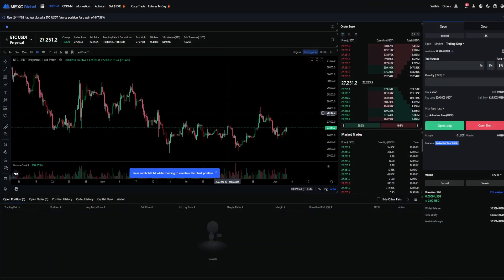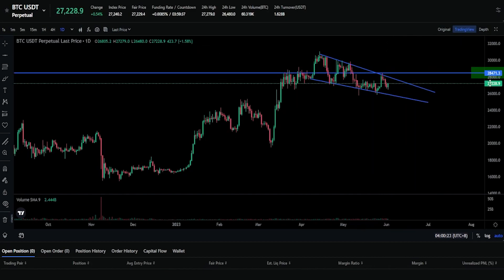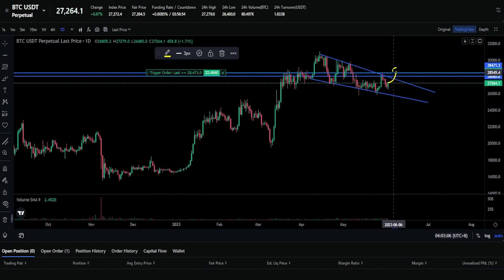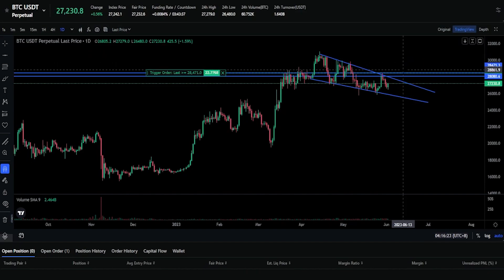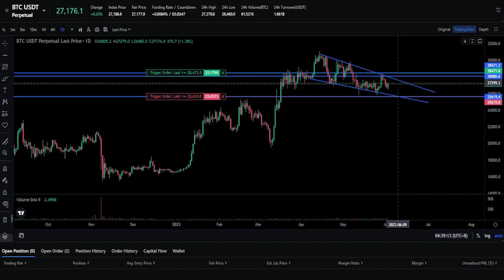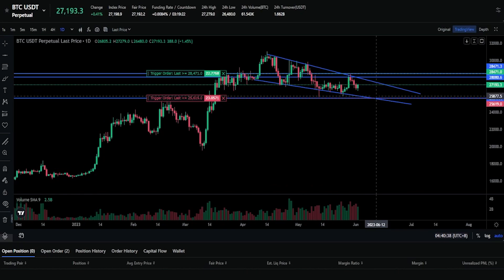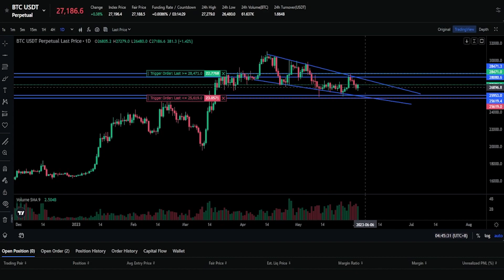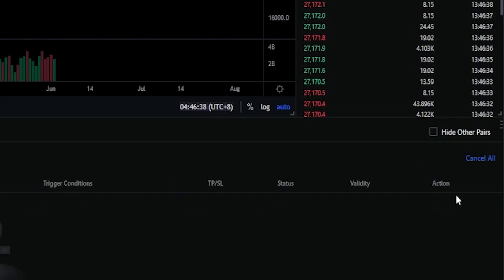MEXC GLOBAL - FUTURES TRIGGER ORDER - TUTORIAL - HOW TO SET A TRIGGER ORDER - BREAK OUT TRADE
In this Mexc Global tutorial, I will show you how to set up a trigger order.  There are many uses for a trigger order and they're fairly simple to set up.  In this Mexc Global tutorial, I will show you how a trigger can work step by step.

*** RECOMMENDED VIDEOS ***